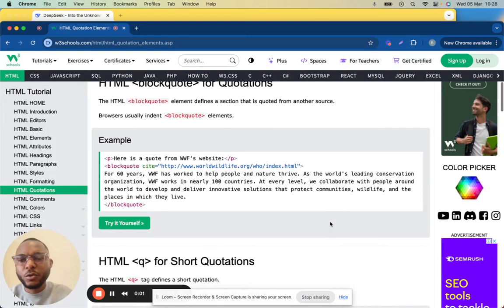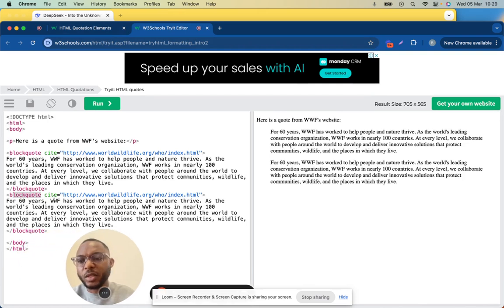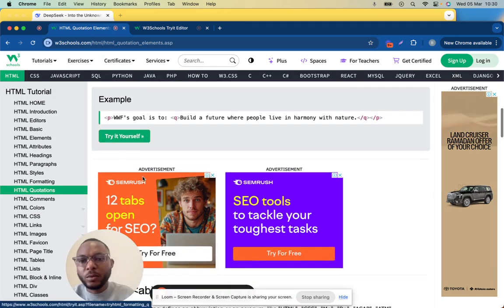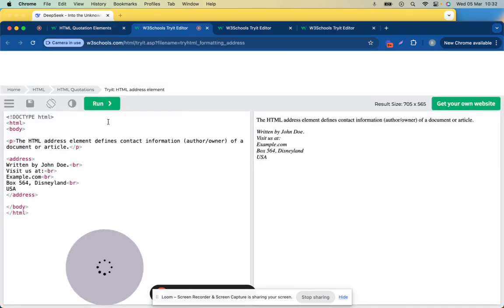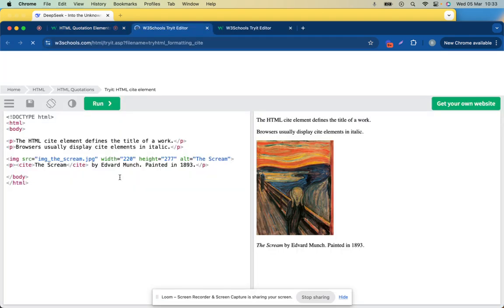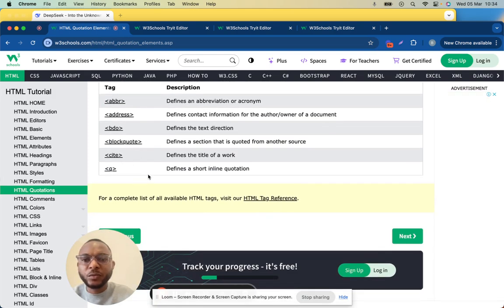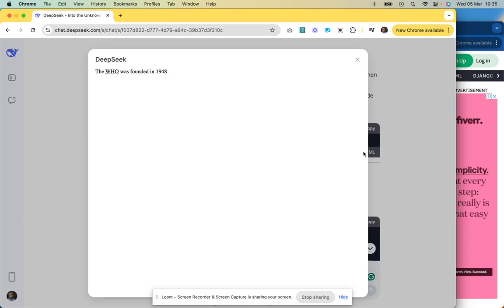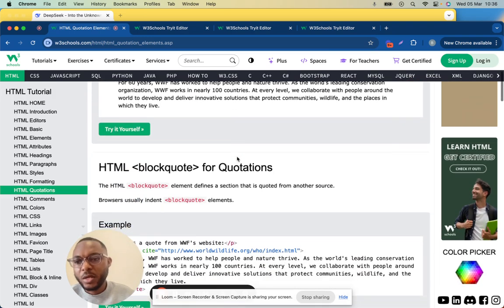Learn HTML with AI Pt.10 - Quotations & Citations with DeepSeek AI!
* 🚀 Master HTML Quotations & Citations with DeepSeek AI! 🚀

Hey everyone! In today’s video, we’re diving into HTML block codes for quotations and citations and exploring how to use them effectively in your web projects. Plus, we’ll test everything out with DeepSeek AI to see how it enhances the process!

📌 What You’ll Learn:

Block Quotes: Perfect for testimonials, quotes, and more!

Short Quotations: Using the q tag for inline quotes.

Abbreviations & Acronyms: How to use the abbr tag for better SEO and accessibility.

Creative Work Titles: Using the cite tag for books, movies, songs, and more.

Bidirectional Text: Overriding text direction with the bdo tag.

We’ll also run through real-world examples and see how DeepSeek AI can help you understand and implement these elements seamlessly.

🛠️ Tools Used:

- HTML
- DeepSeek AI

👀 Timestamps:
0:00 - Intro to HTML Quotations & Citations
0:12 - What are Block Codes?
0:25 - Examples of Block Codes
1:08 - Using Citations & URLs
1:24 - Short Quotations with q
2:14 - Abbreviations & Acronyms
3:10 - Address Tags for Contact Info
4:01 - Creative Work Titles with cite
5:05 - Bidirectional Text with bdo
6:07 - DeepSeek AI Demo: HTML Quotations & Citations
7:34 - Practical Uses in Web Development